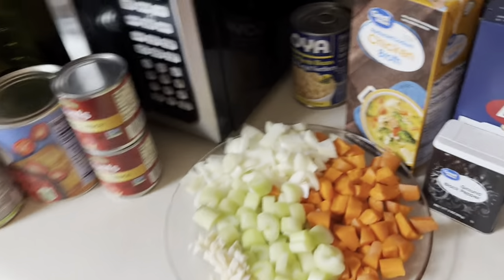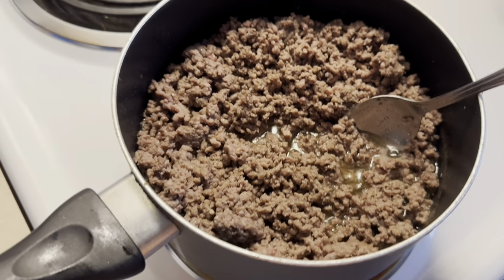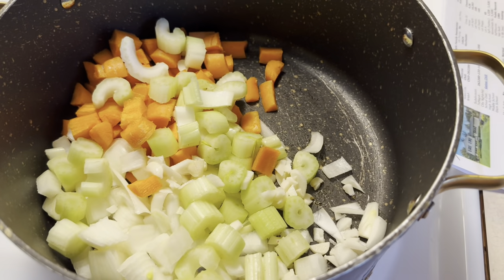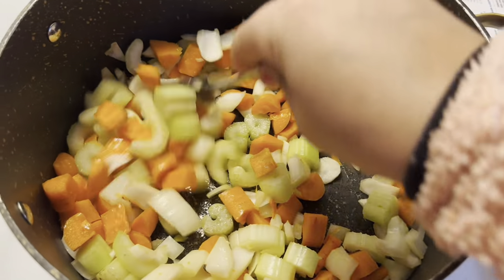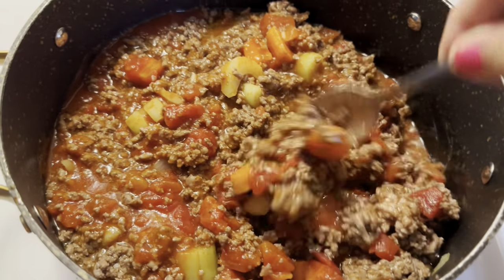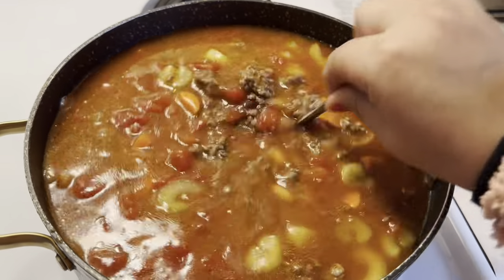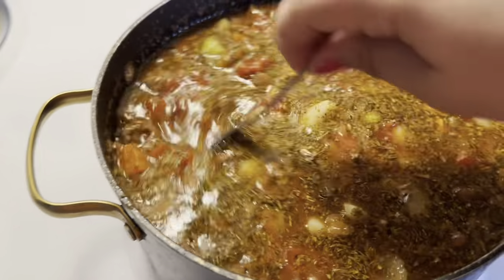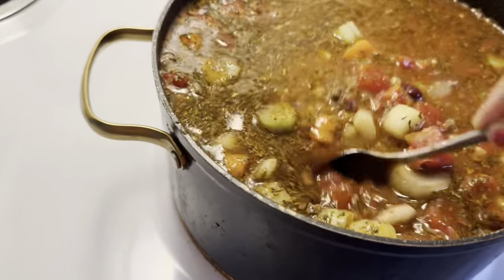Making Fagioli soup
2nd channel: butterfly princess